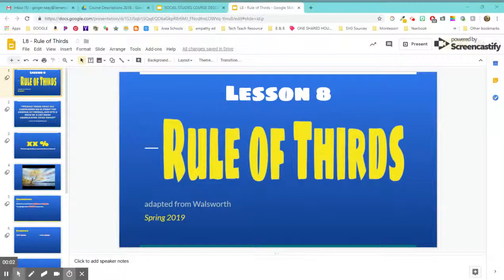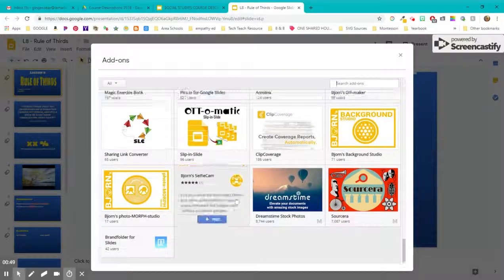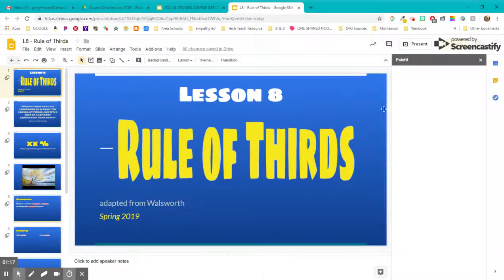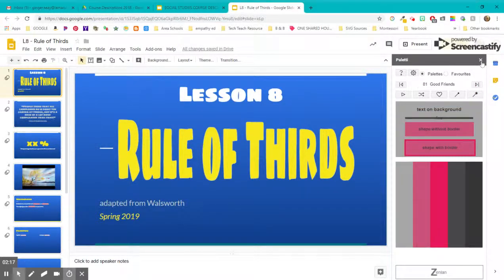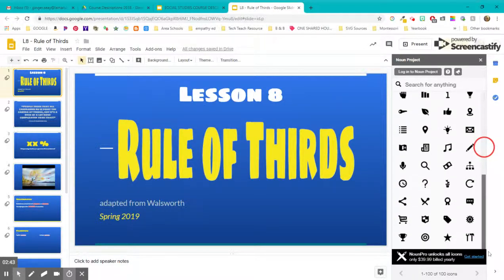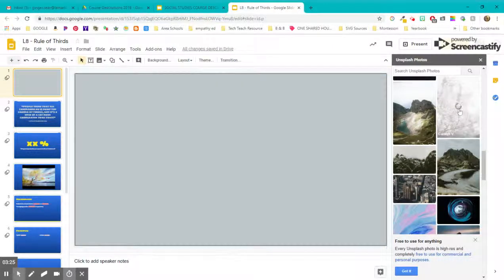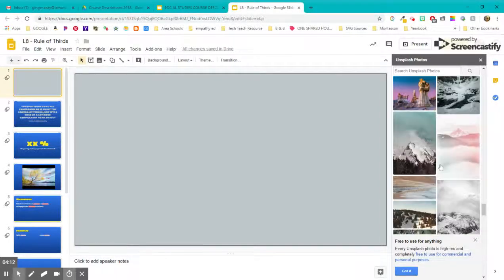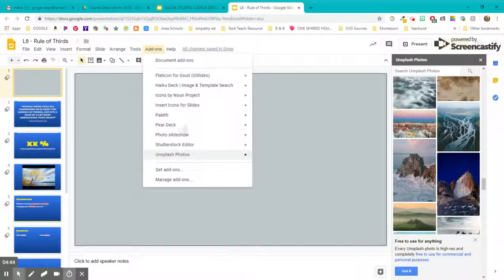Google SLIDES - Add-ons